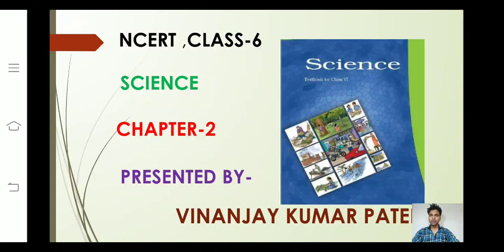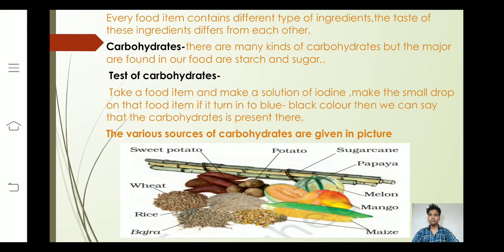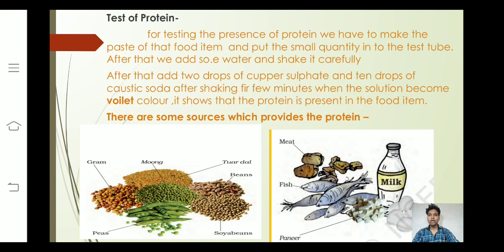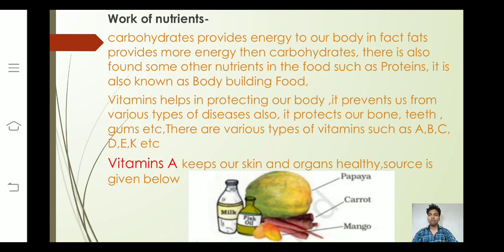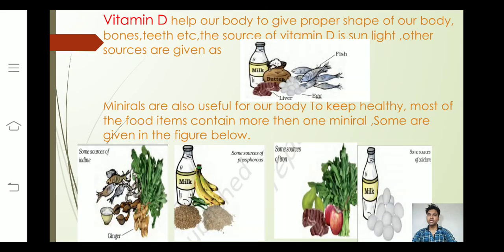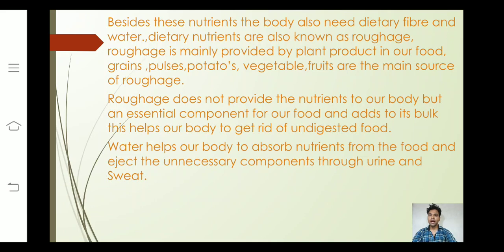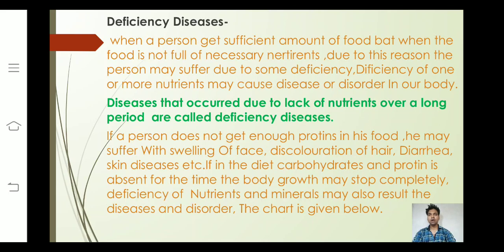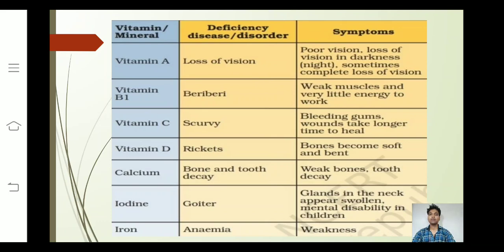components of food class 6,, ncert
hello friends
this is second chapter of ncert class 6 science, I will teach all the chapters to you ,,in both the languages , please leave your suggestions ,on related vidio so that I may improve and do some required changes ,, if u have any doubt related with this chapter please leave your comments on comment box,. I hope u like the effort,